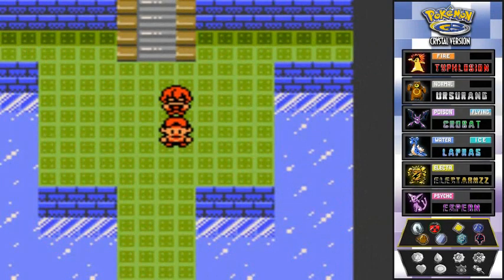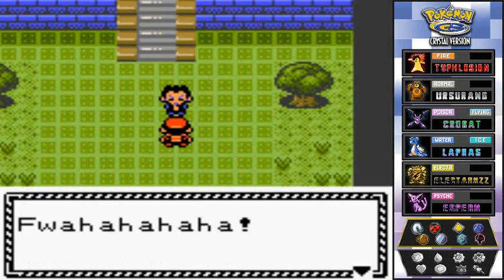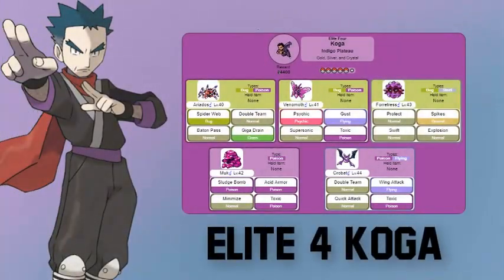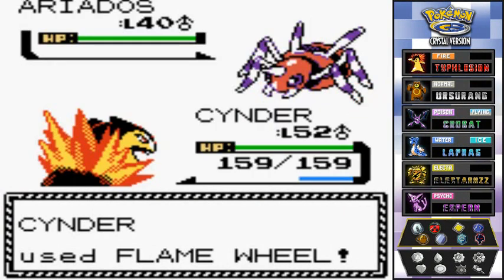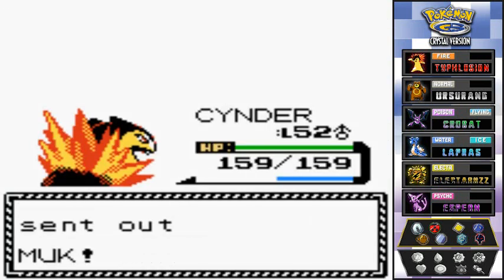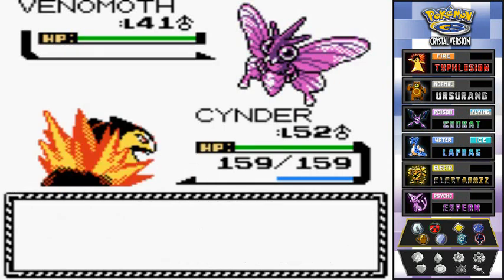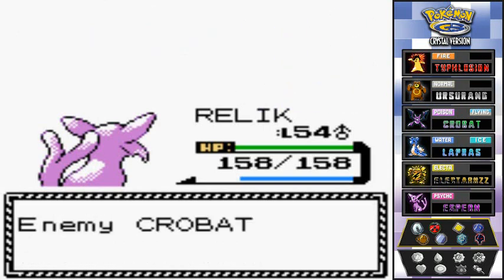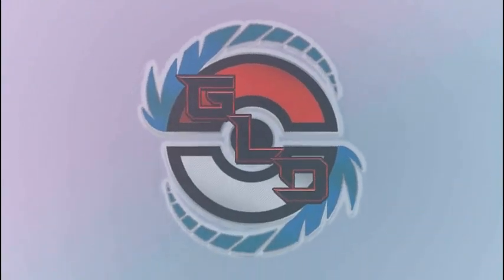Pokemon Crystal Walkthrough Part 43: Elite 4 Battle #2 Koga!